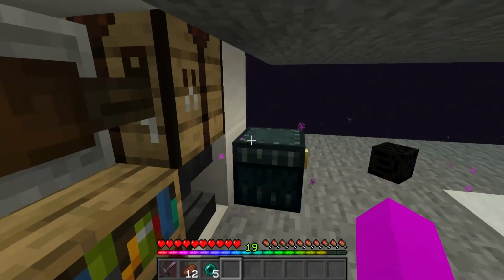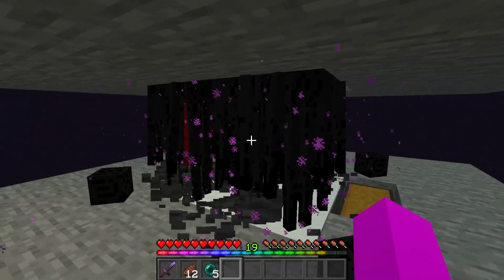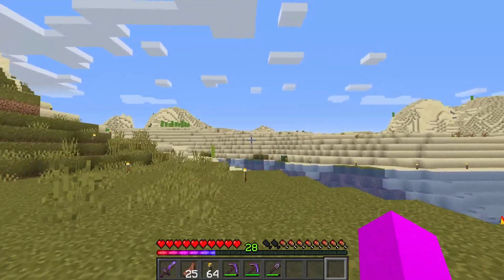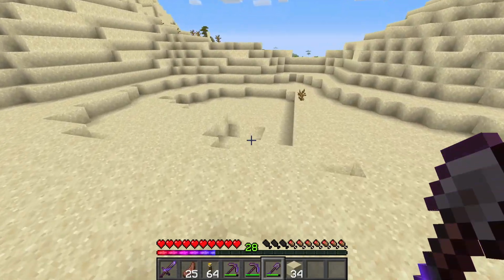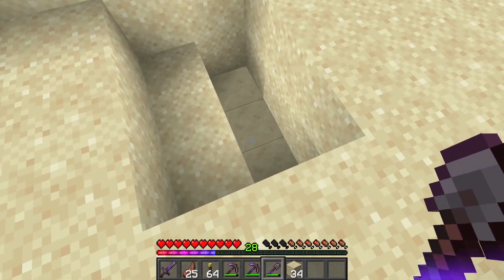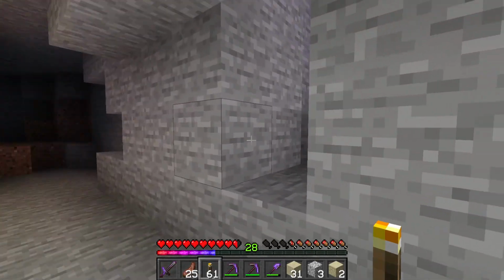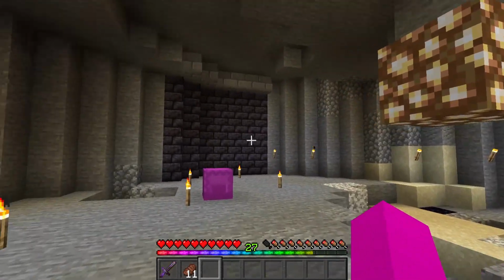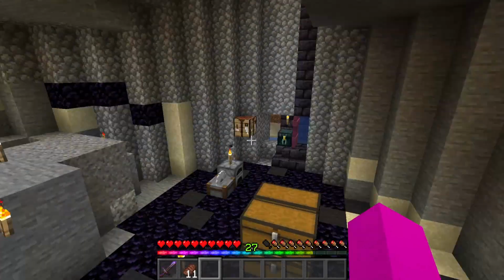Best mob farm in Minecraft | DGCraft episode 14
Spend a lot of hours on this one :P